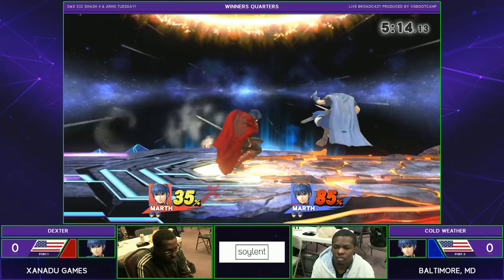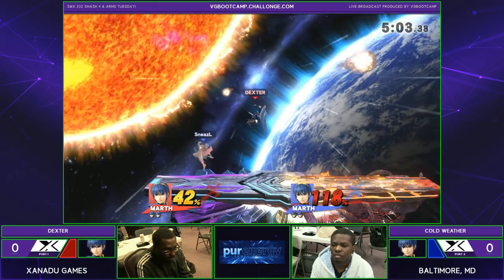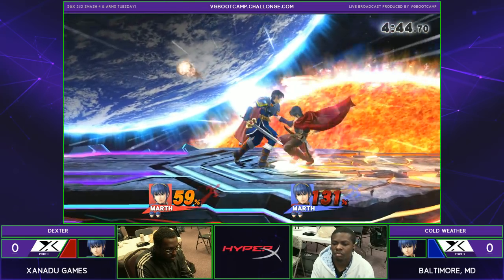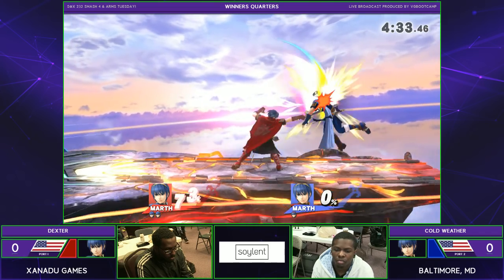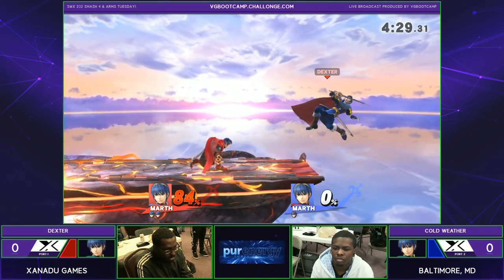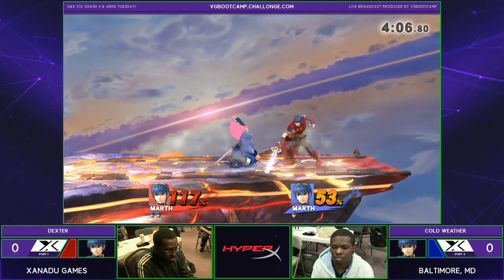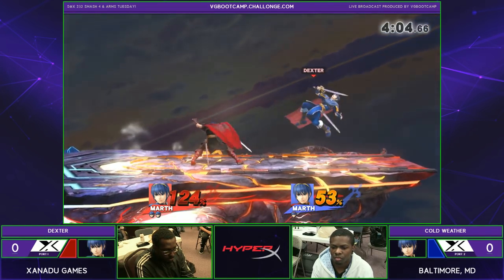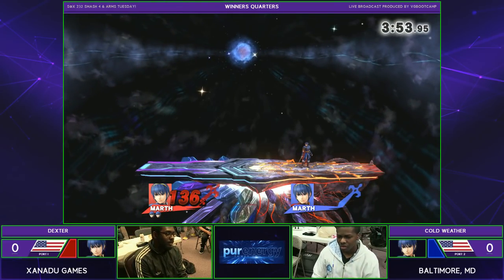S@X 232 Smash 4 - Dexter (Marth) Vs. Cold Weather (Marth) - SSB4 Winners Quarters - Smash for Wii U.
This Tournament was run at Xanadu Games on 12/12/2017